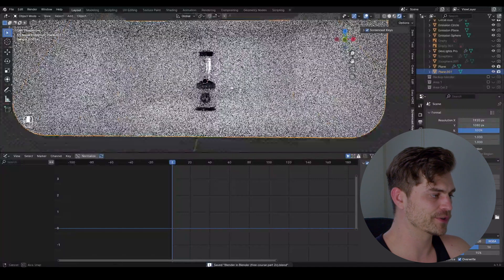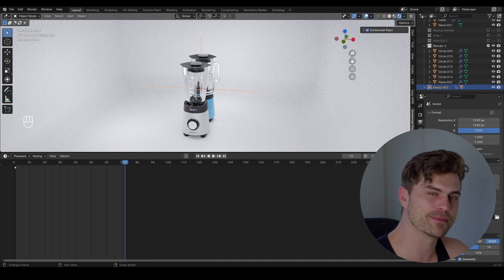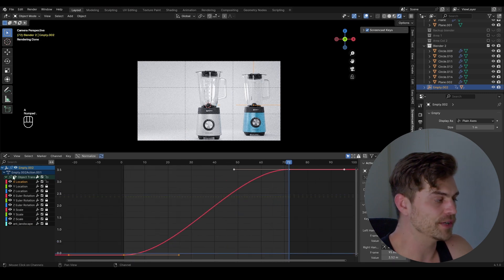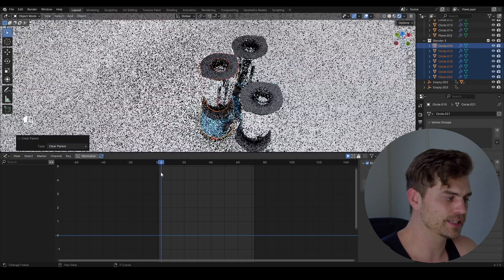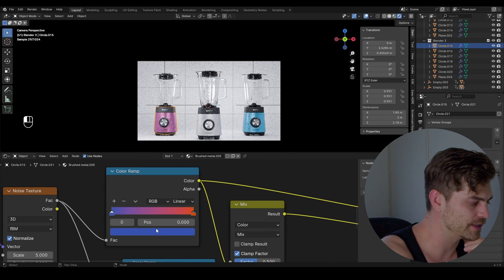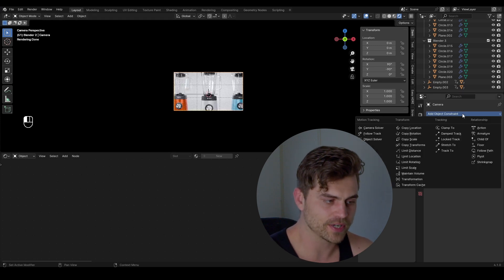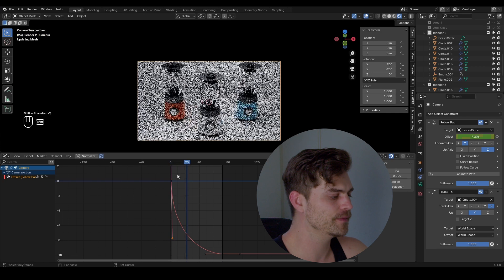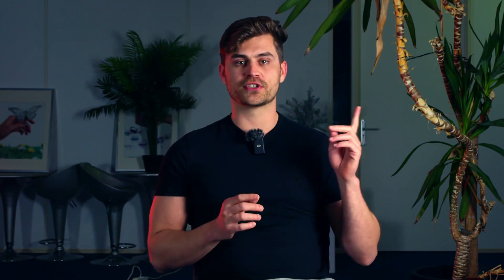Blender Slide Animation [Free Course: Part 14]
In this blender tutorial of the free blender-in-blender course we’re going to cover some concepts that you already learned in the Free Product Animation Masterclass. We’ll do a slide animation and we’ll also animate a camera on a circle, so we can refresh our knowledge.

00:00 Intro
00:21 Animate a Blender
03:53 Second Blender
05:45 Camera Animation
09:29 Watch this...